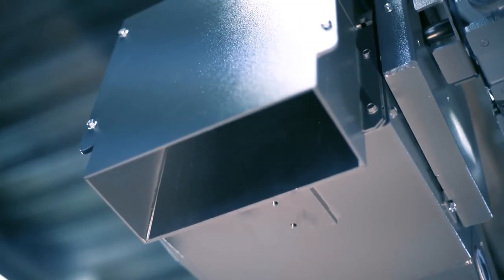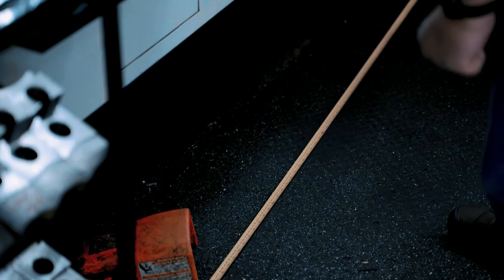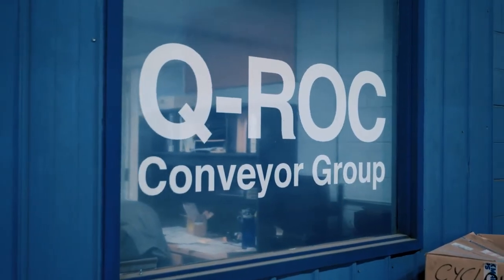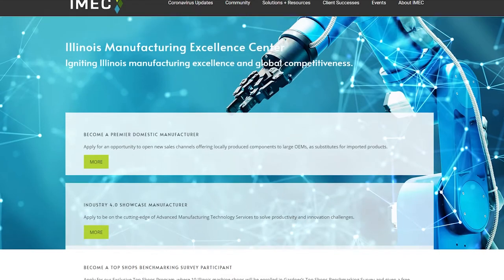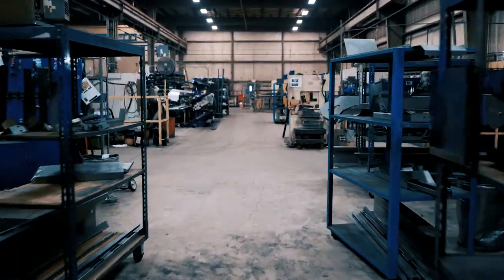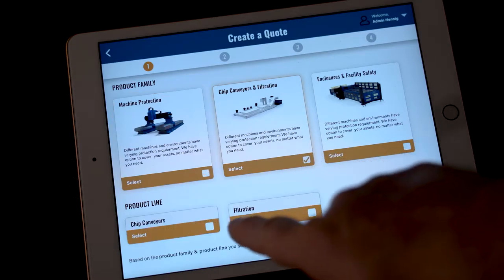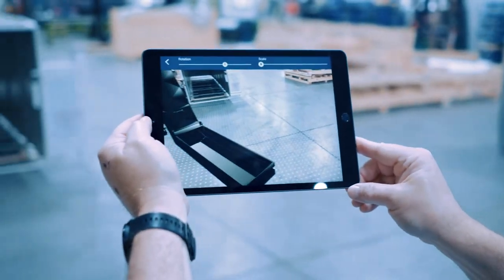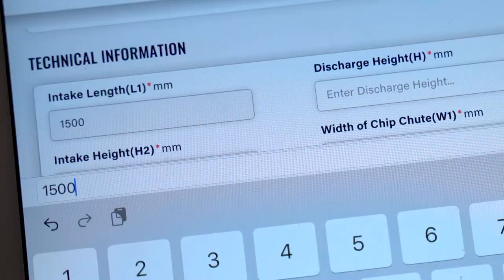Mobile AR app for Product Configuration and quotation l Hennig Inc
Softweb Solutions worked with IMEC and Hennig Inc. to create a HoloLens application to improve their sales process. The client wanted an app to virtually configure a product and generate instant quotes as per the requirements of their customers. This app provided them with better chances of closing a deal in their first client visit. Using this app, their sales executives just had to enter the data shared by the customer and the HoloLens application helped them to generate an instant quote based on the inputs. The application also shows an augmented version of the chosen product to the clients on their premises while getting an instant quote.

To get more information about HoloLens Virtual CPQ solution, please refer